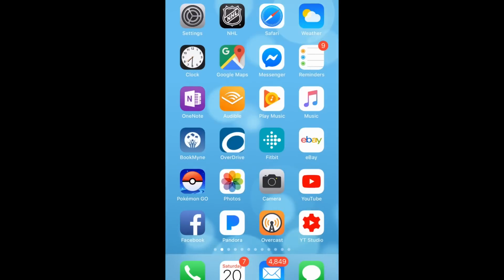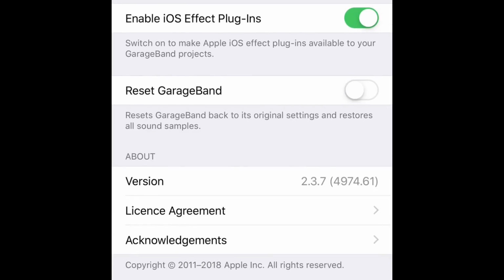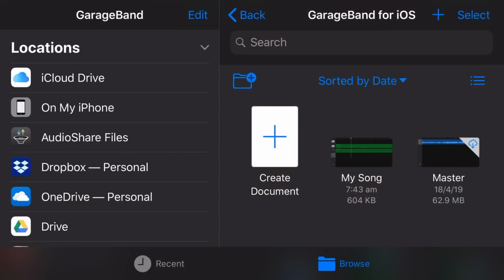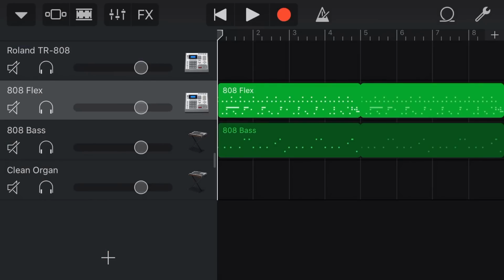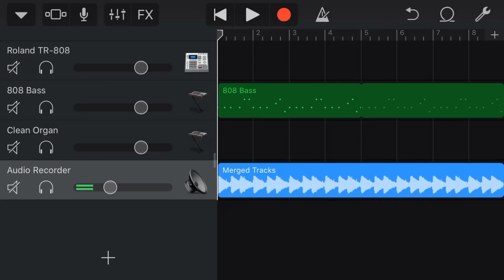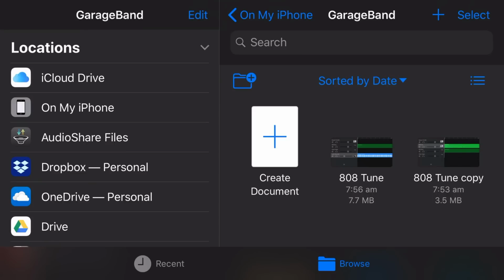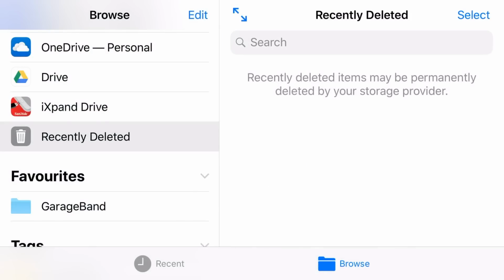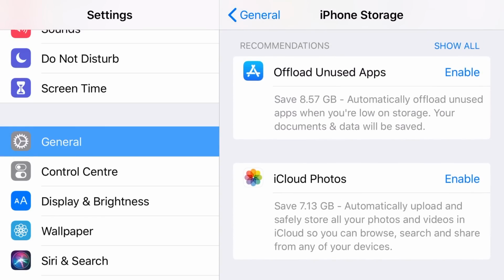How to improve GarageBand performance in iOS (iPhone/iPad)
In this video, I give you my top 7 tips for getting better performance in GarageBand on your iPhone of iPad.

GarageBand is a free DAW (Digital Audio Workstation) for the iPhone and iPad, and as it is a very powerful app, it can use up some resources on your iOS device, so these tips are things you can do for free to improve the performance of this great app.

 1. Free up space on your device to make sure you have enough storage space available
 2. Ensure you have the latest version of iOS and GarageBand installed
 3. Turn your iPhone or iPad off and back on
 4. Close any other apps running in the background
 5. Copy your project file to the device storage instead of iCloud
 6. Merge more complex tracks to an audio recorder track to save on processing
 7. Reset GarageBand

Bonus tips to free up space:
 1. Delete photos (and recently deleted photos)
 2. Delete files (and recently deleted files)
 3. Remove or uninstall/reinstall apps

== Pete Recommends ==

== Web & Social ==